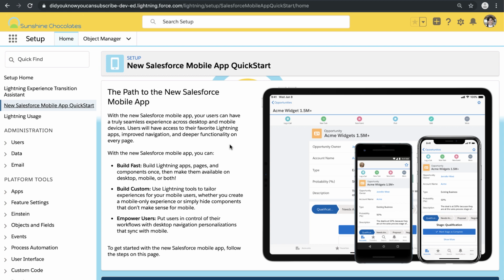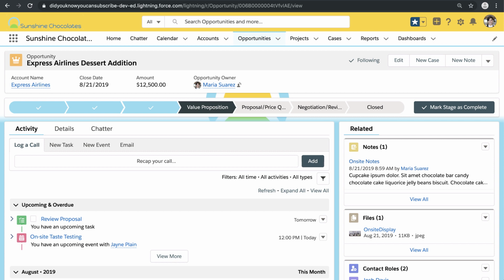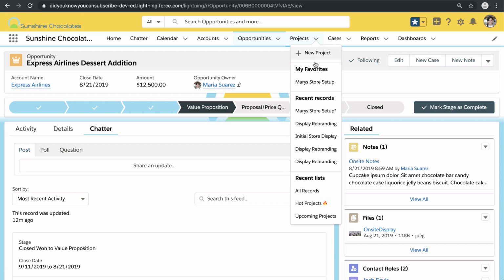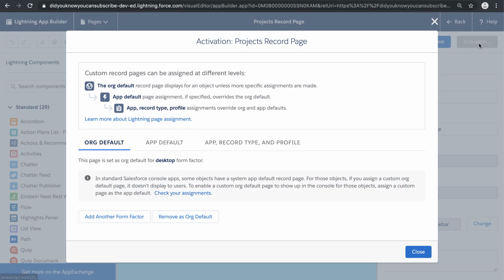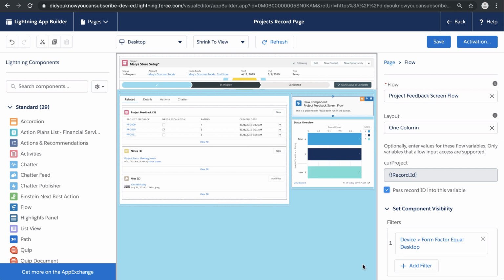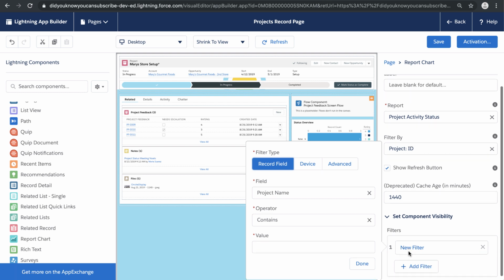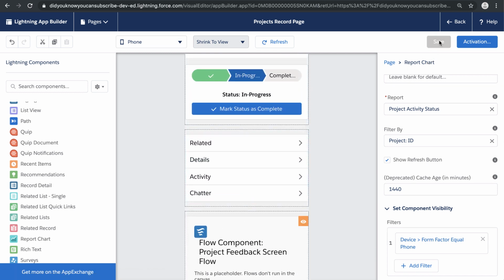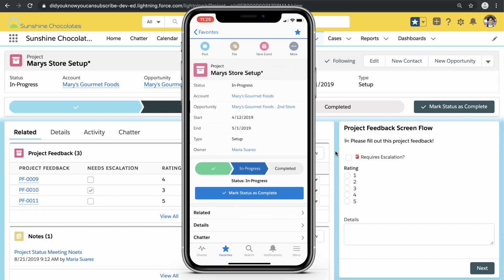Optimize Record Pages for Mobile 🧐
🧐 Did you know we have a brand new Salesforce Mobile App on the way for your Mobile users? With the Winter ’20 release, Admins will be able to customize Lighting Experience on mobile. Be prepared for this new innovation by joining us for Mobile Week. All week long, we’ll be going step-by-step to set up and customize Lightning Experience in mobile with the New Salesforce Mobile App!

🥾 Earn the Lightning Experience for Salesforce Mobile App badge on Trailhead